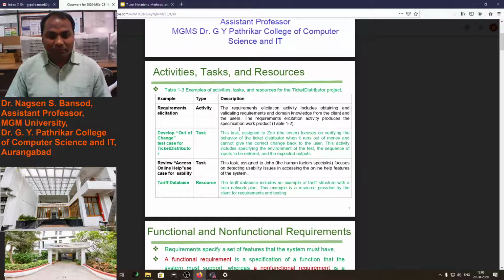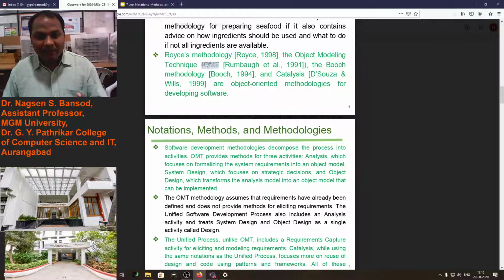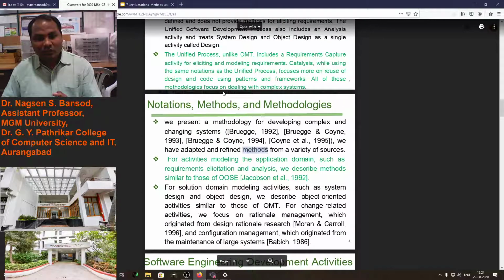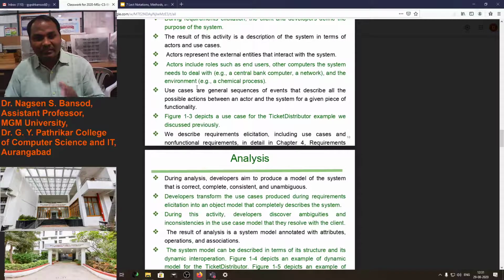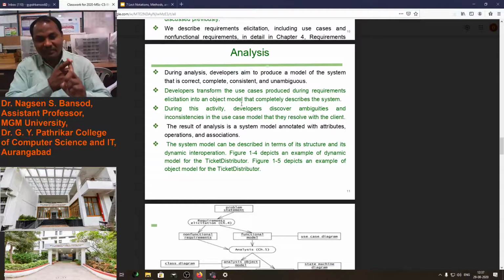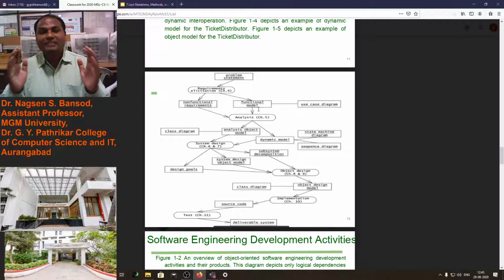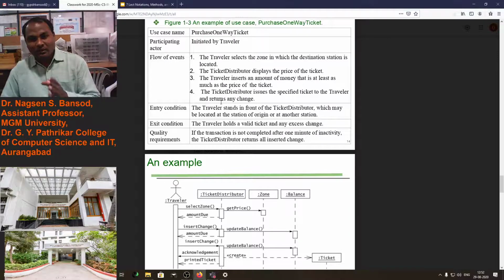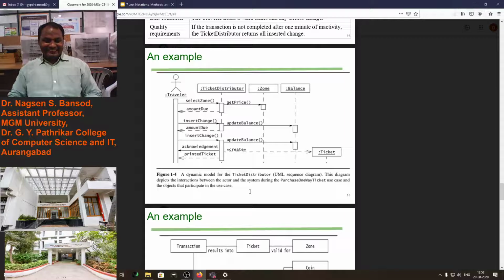7 Lect Notations, Methods, and Methodologies